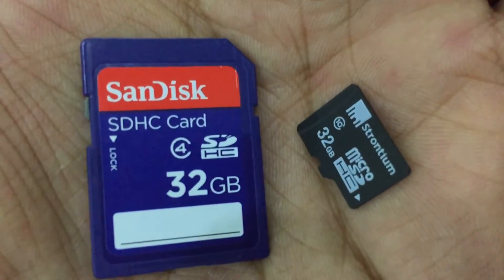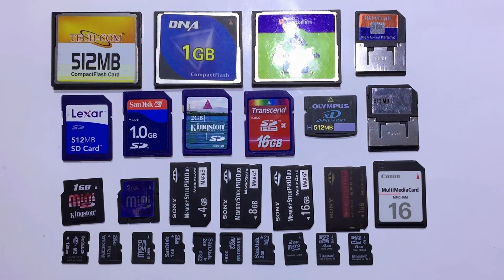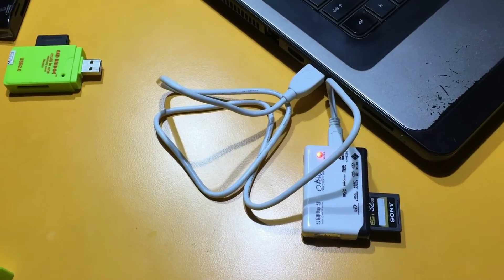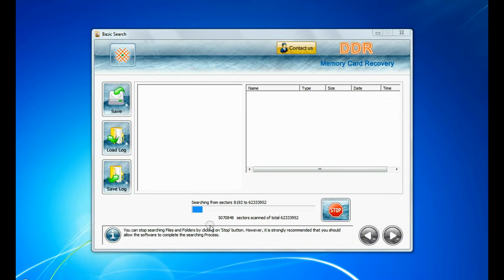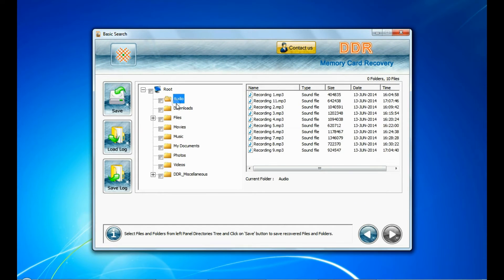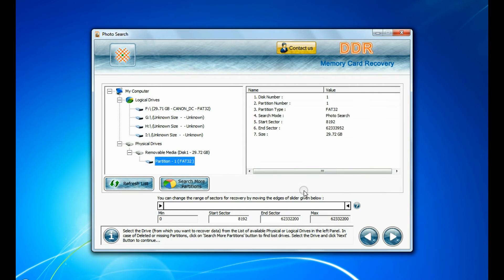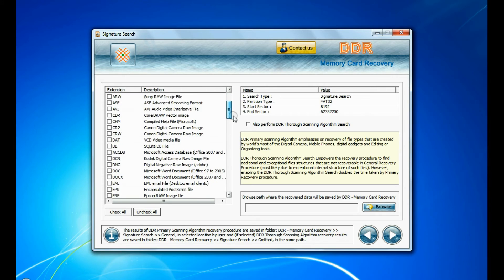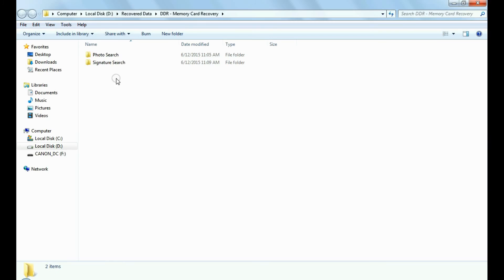Restore 32GB Corrupted Memory Card Data | SD Memory Card Data Recovery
This video tutorial is about how to restore corrupted or deleted 32 GB memory card data using DDR Memory Card Data Recovery Software. Retrieve your lost files including Photographs, videos, audio files, music folders and other type of data saved in storage media. Memory card Data Retrieval application successfully tested on different types of memory cards such as Compact Flash Card, SD Card, Micro SD Card, Digital XD Card and others.

Software used for Data Recovery: DDR Memory Card Data Recovery